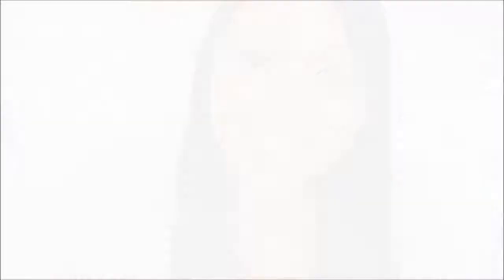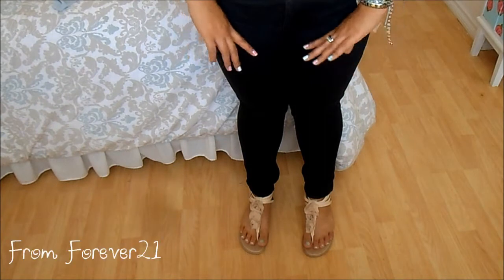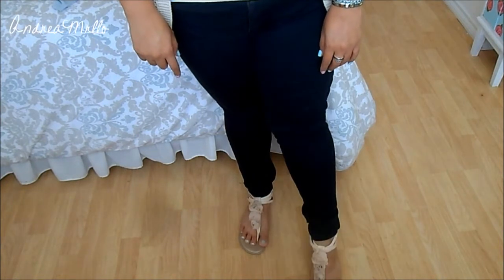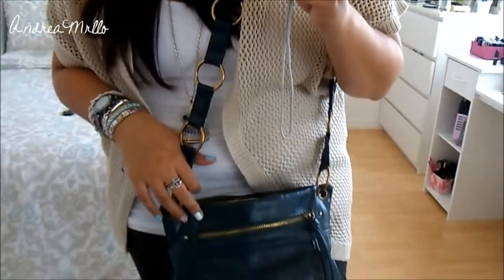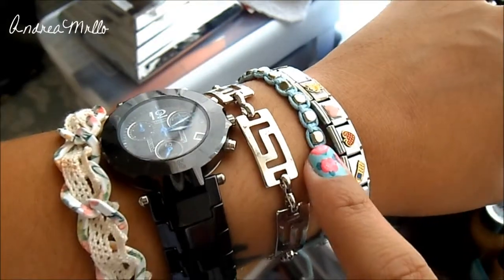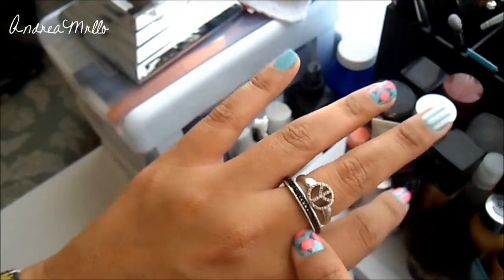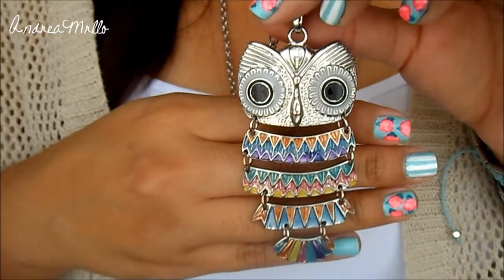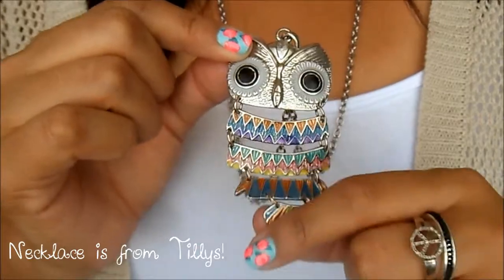Outfit of the day!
Here's a quick outfit of the day, I wore this yesterday to my cousins bday party! Any questions please let me know!!

Eyes- MAC's Jewel Blue shadow
Lips- Lustering by MAC
Top- Forever21
Cardigan- Target
Jeggings- Forever21
Sandals- Charlotte Russe
Watch- Cartier

X's & O's